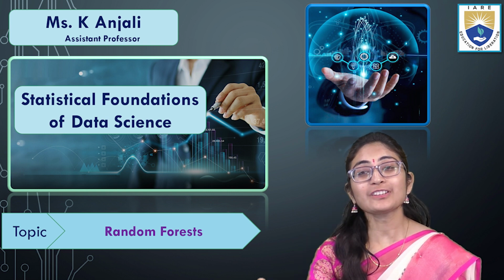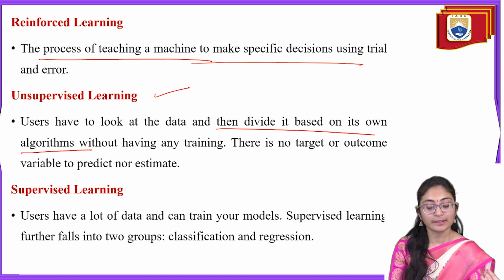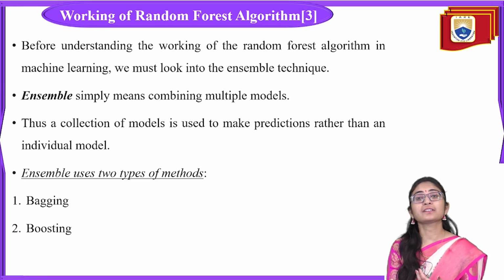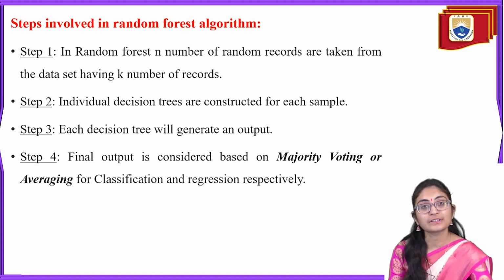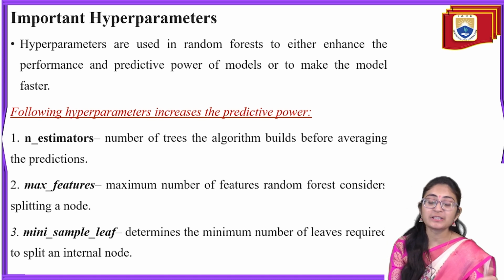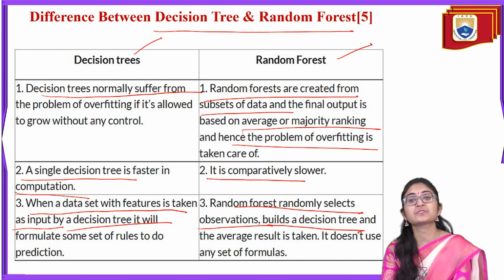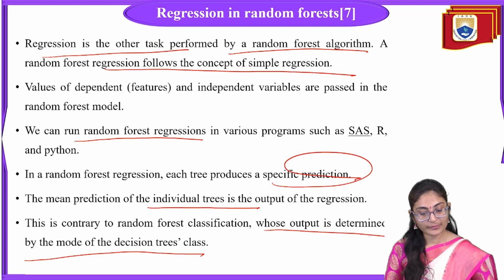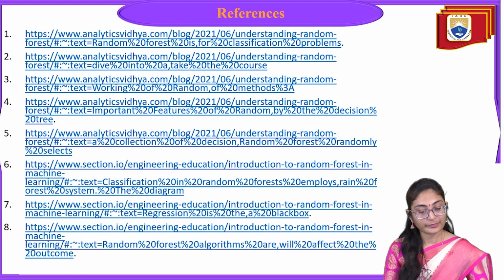Random Forests by Ms. K Anjali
Random Forests by Ms. K Anjali | IARE

Telangana, India.